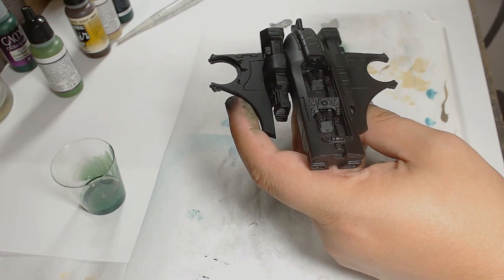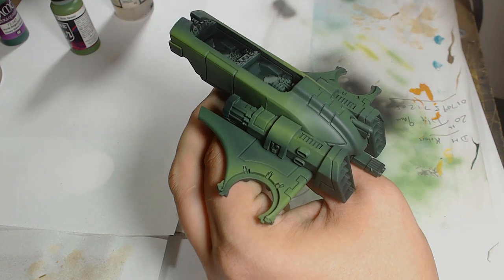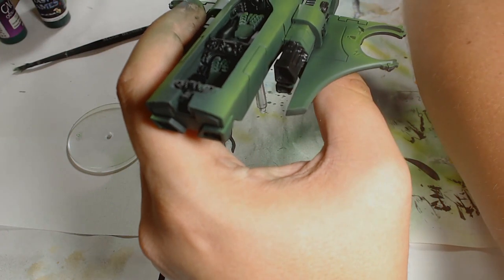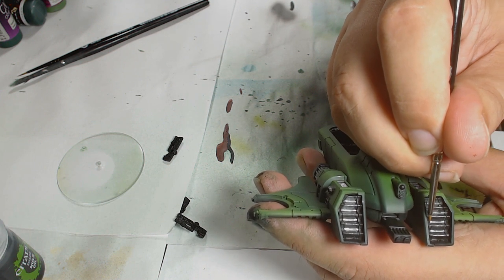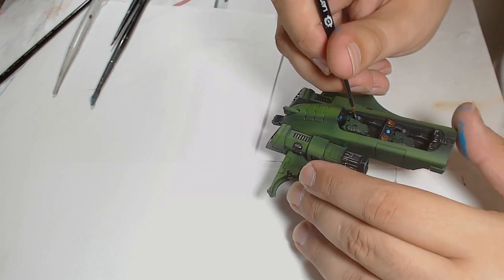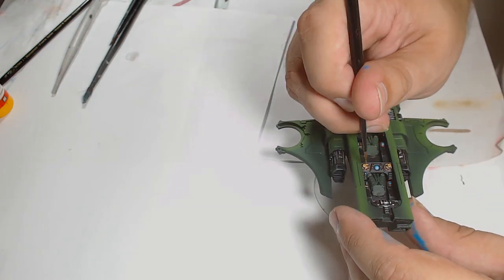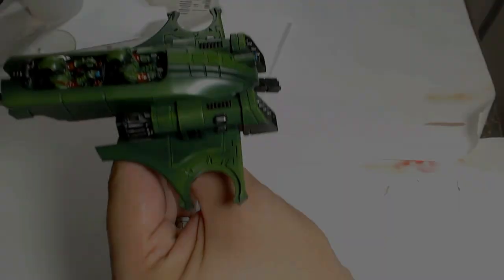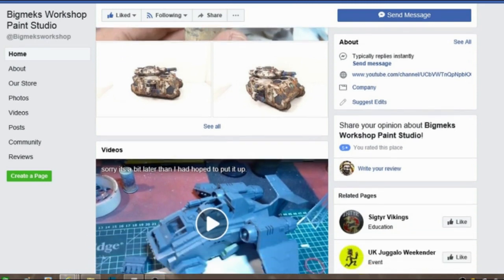Tau Piranha Painting Tutorial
We finally got some Tau to paint, so this week Andy is painting the Tau piranha.